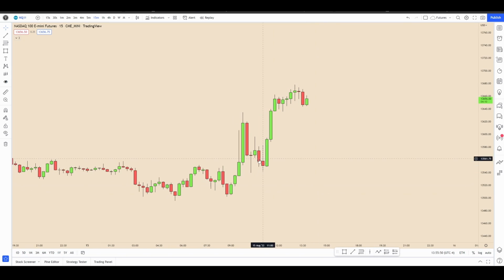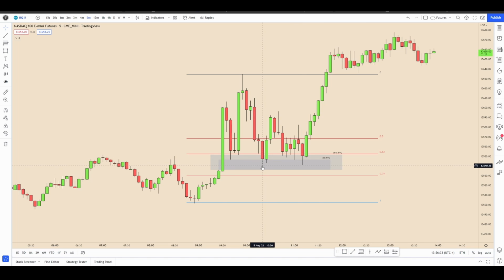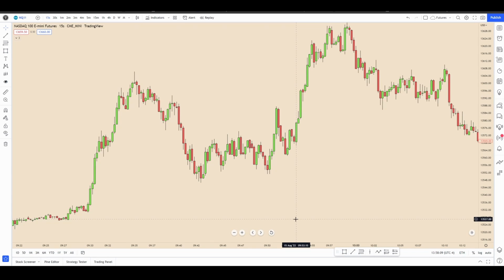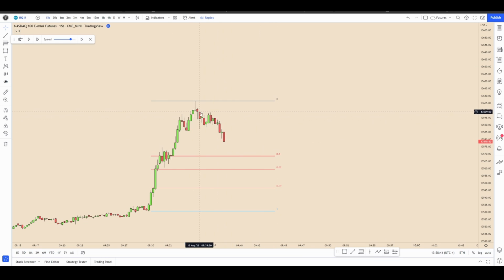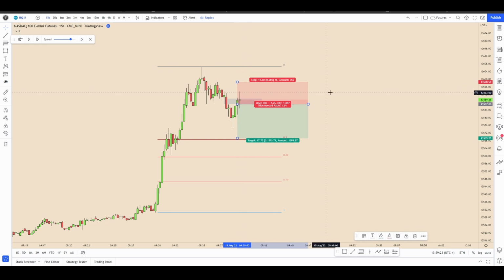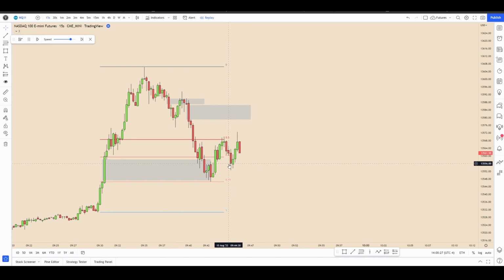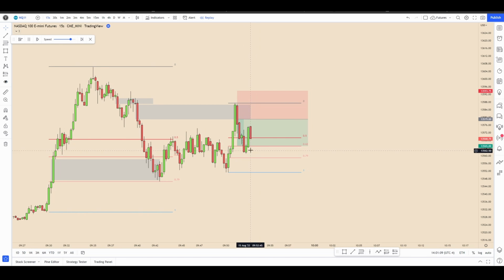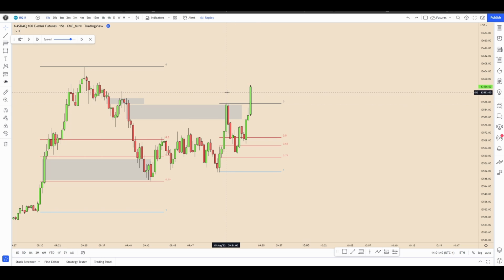Refine Entries and Scalp Using the 15 Second Chart - ICT Concepts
Use the 15 second chart or other sub 1min charts to
-refine entries
-gain confirmation entries
- scalp

0:00 Intro
0:22 Refining HTF Entries
1:26 LTF Confirmation Entries
2:05 Scalping 15 Second Chart
5:45 Outro